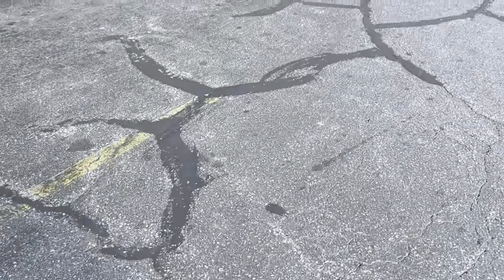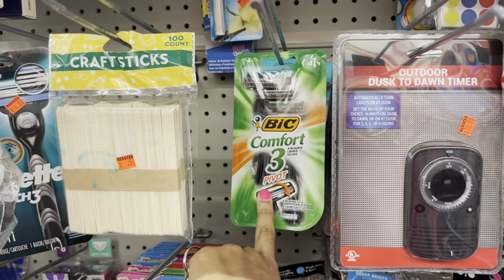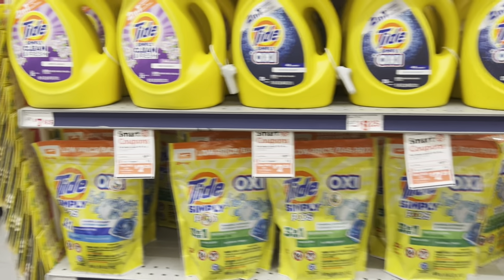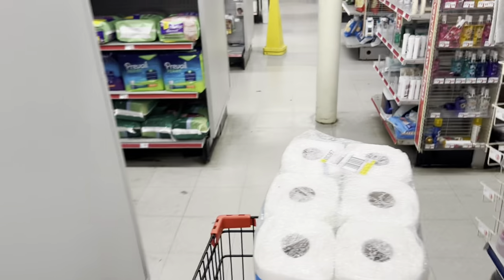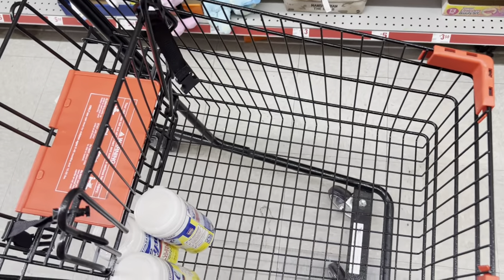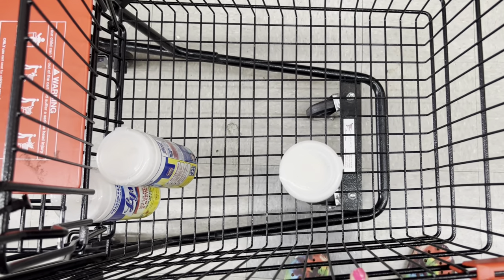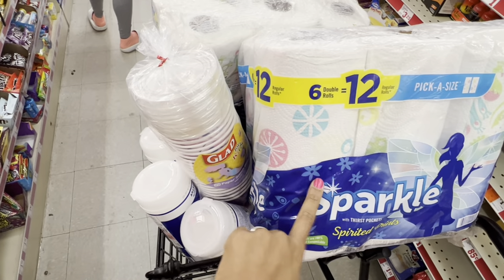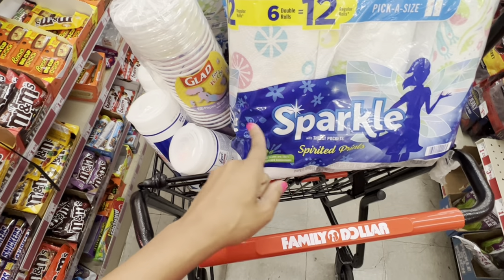🚨 Family Dollar Couponing Haul 🚨 🔥ALL DIGITAL DEAL FOR $1.20 EACH🔥 8/13 ONLY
🚨🚨Here is the link to my COUPONING IS HARD Crash Course🚨🚨

🚨REBATE APPS🚨
IBOTTA